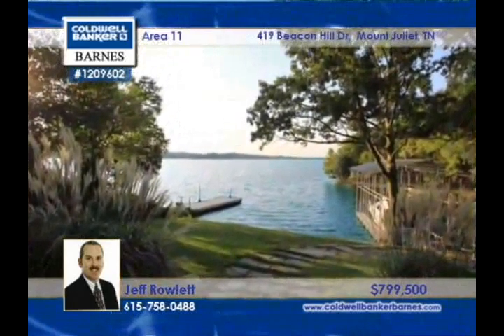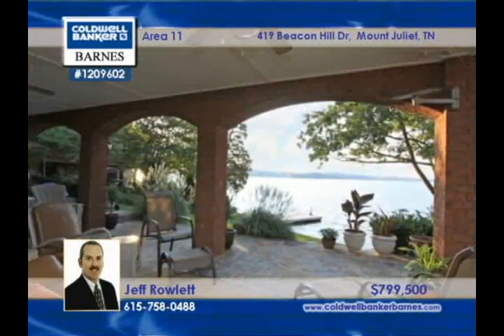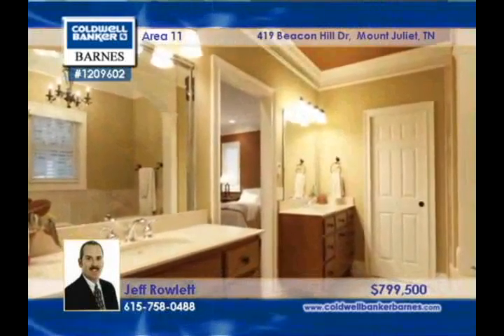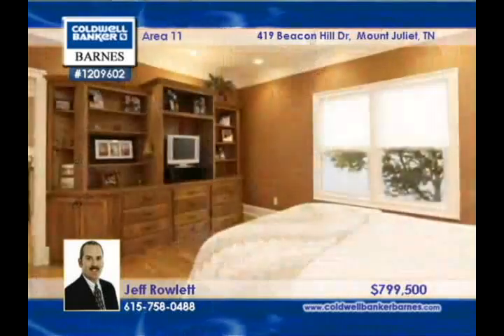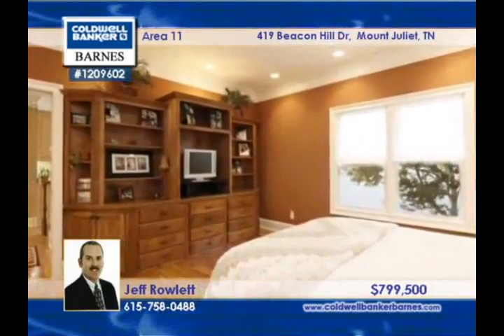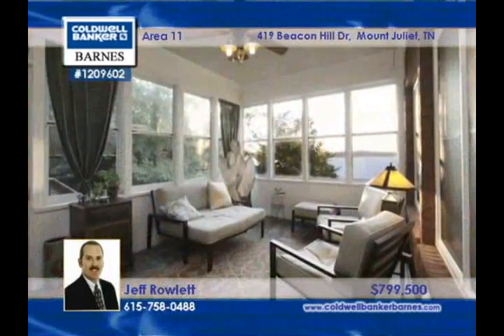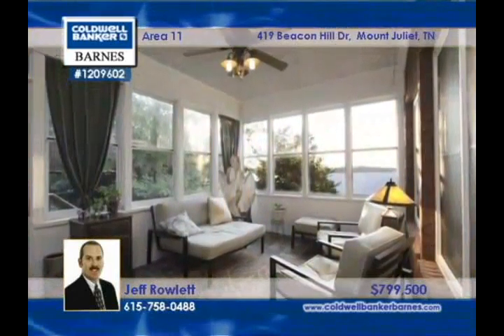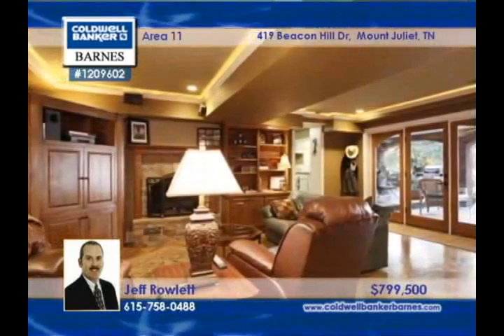Home for sale in Mount Juliet, TN | $799,500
Beautiful Brick Home w/32X14 Deep Water Dock.Main Kit. Has Upscale Appls.,Large Island & Granite Countertops.Master Suite Has Whirlpool Tub,Heated Tile in Bath,Oversized Shower w/Multiple Heads.Bsmt. has a 2nd Kit.,Wet Bar,Full Bath & 31X20 Covered Patio.